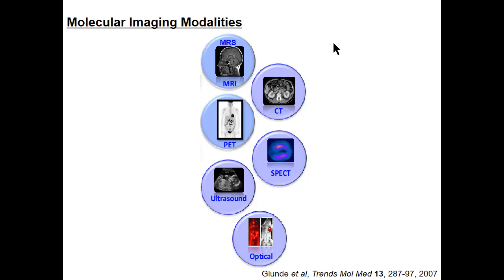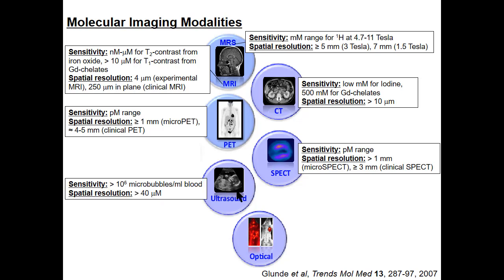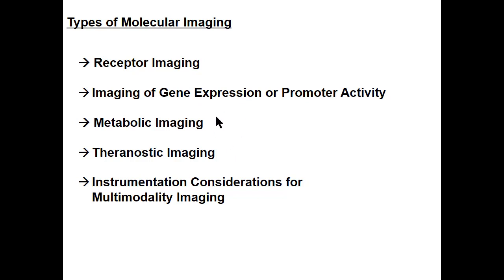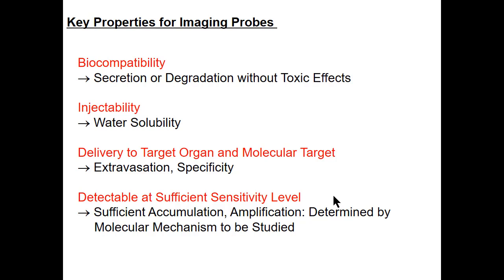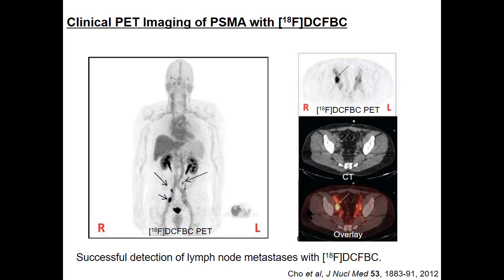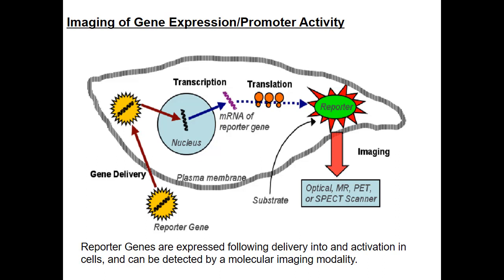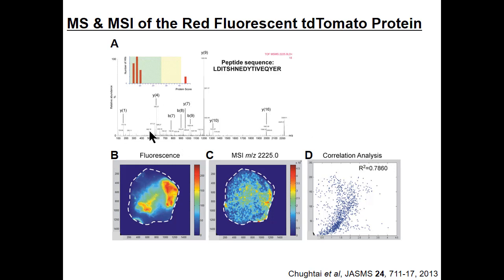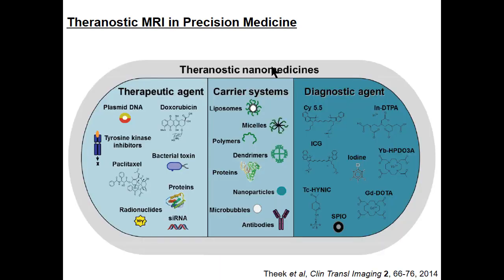ISMRM MR Academy - Multimodality Molecular Imaging for Beginners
"Multimodality Molecular Imaging for Beginners"
Kristine Glunde, Ph.D. from @JohnsHopkinsMedicine